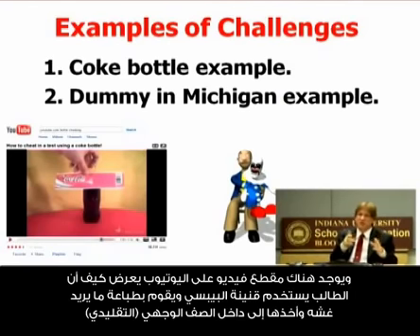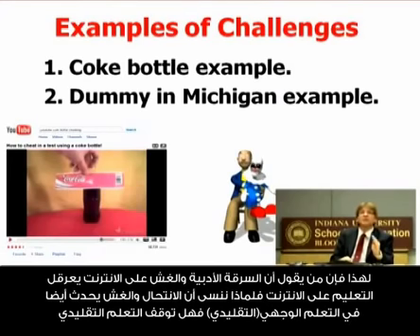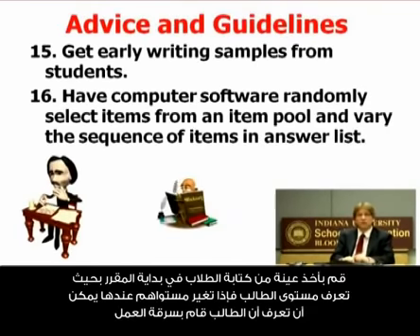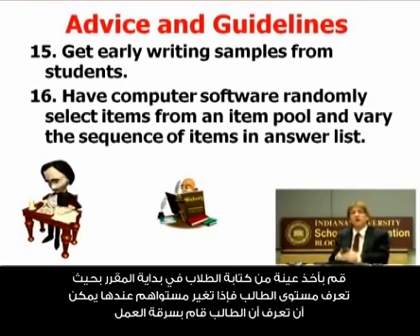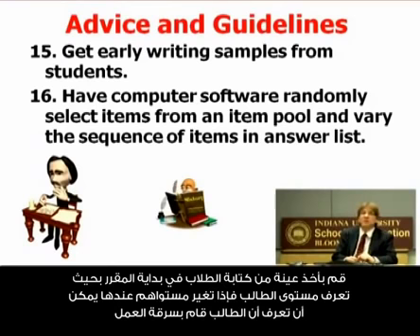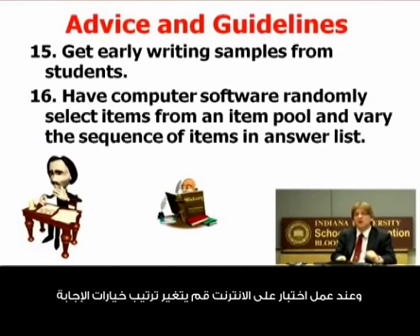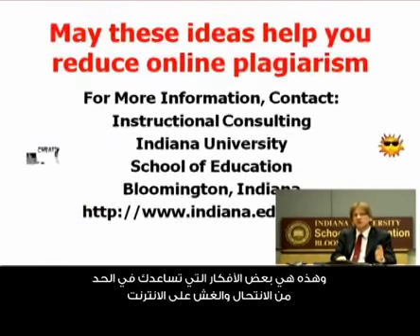5- الحد من السرقة الأدبية والغش